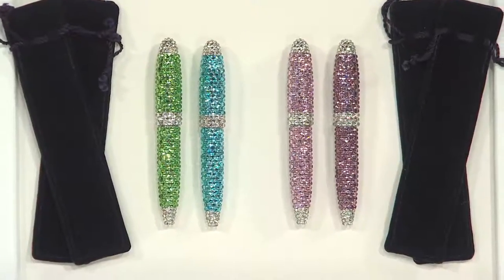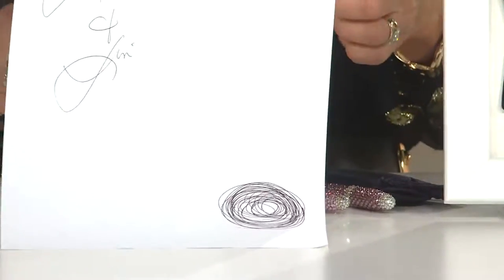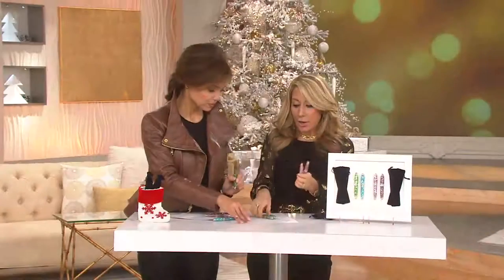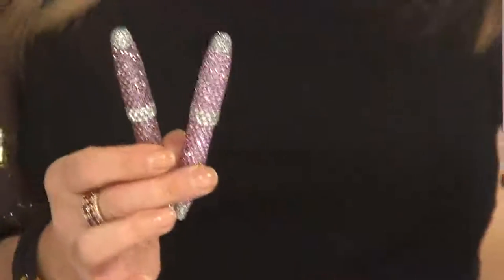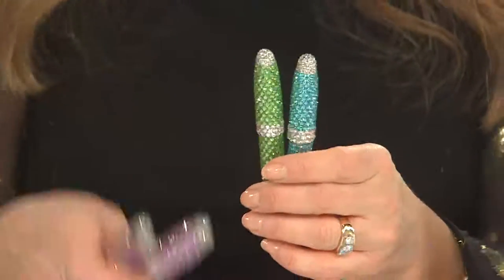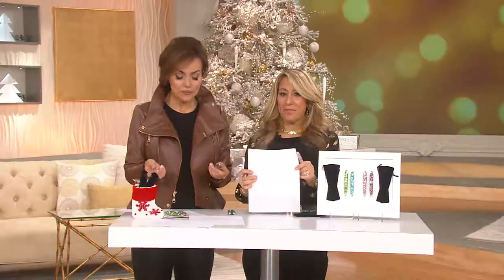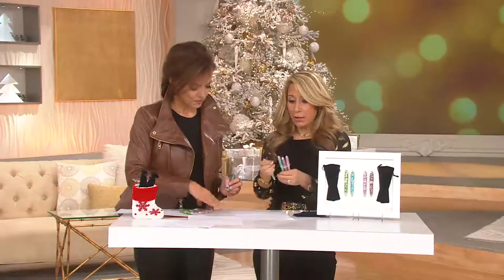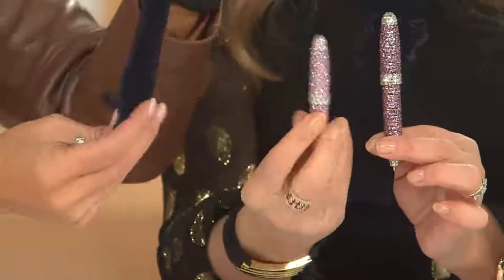Set of 2 Shimmering Gem Pens by Lori Greiner